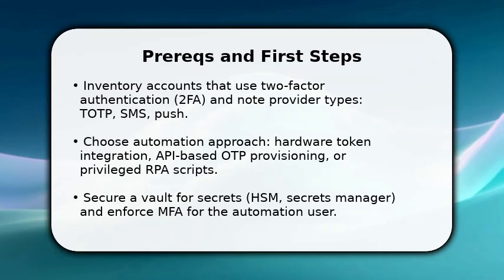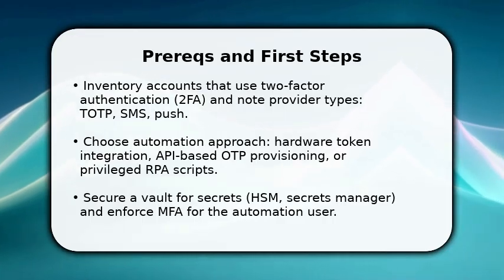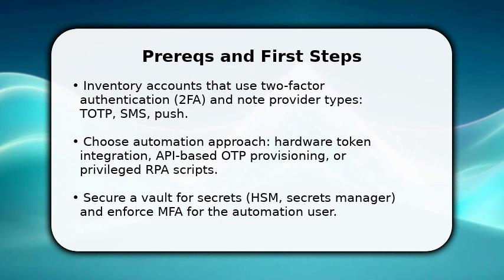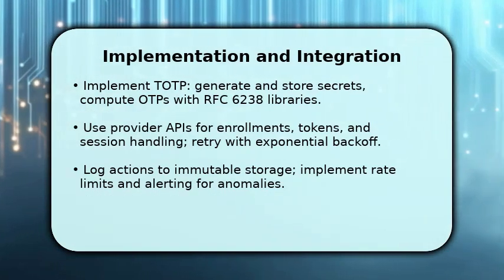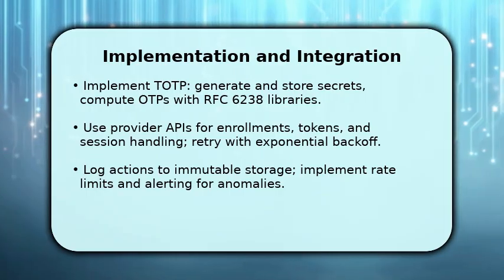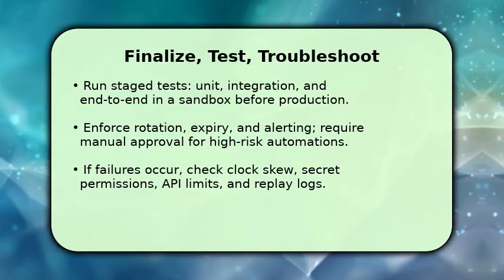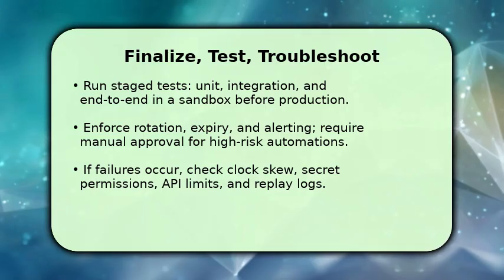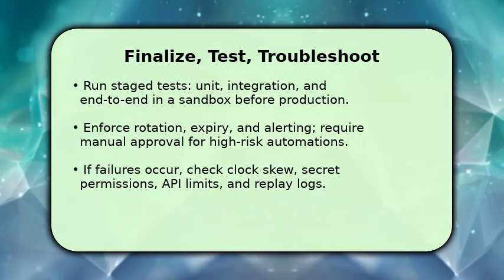How to Automate 2 Factor Authentication - Step by Step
How to Automate 2 Factor Authentication - Step by Step | 🔒 Surfshark VPN Deal — Stay private and secure. $1.99/mo + 3 Months Free ▸

Learn the step-by extricate process of automating two-factor authentication (2FA) to enhance your account security. This video guide walks you through setting up and configuring various methods, including SMS verification codes, authenticator apps like Google Authenticator or Authy, as well as backup options for when primary devices are unavailable.

automate two-factor authentication, 2FA setup, SMS code generation, Google Authenticator app installation, Authy configuration, backup codes management